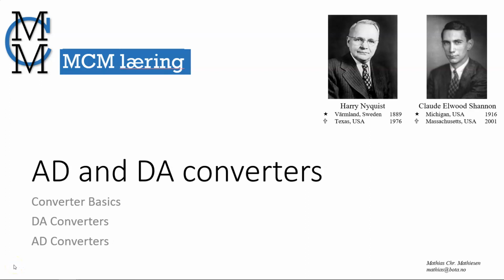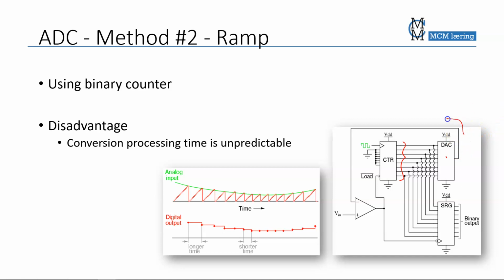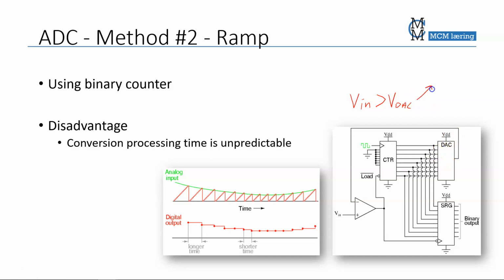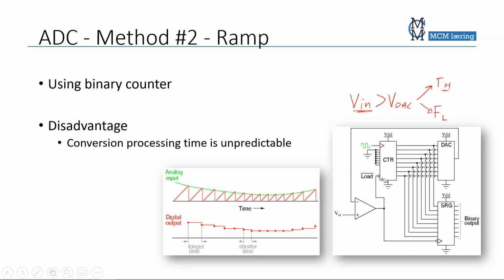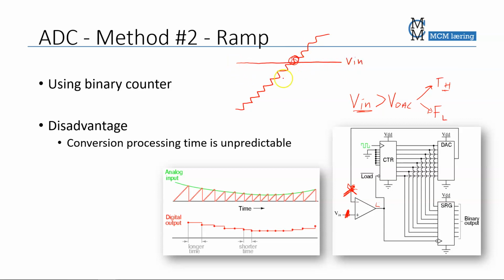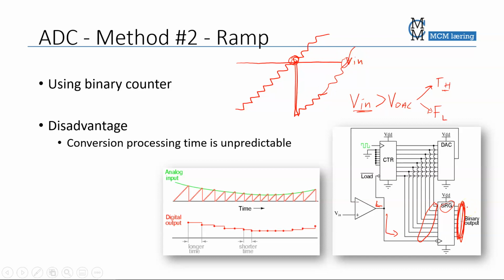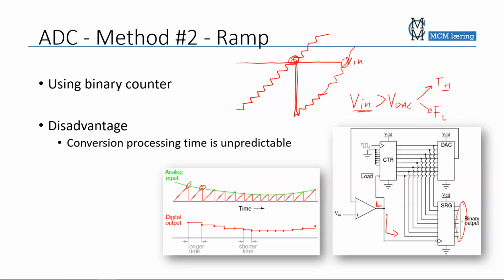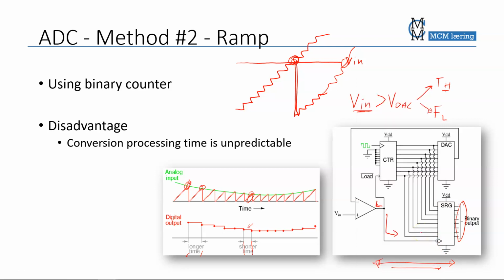AD and DA Converters - 06 - Ramp Converters